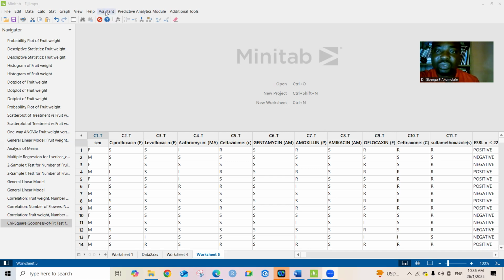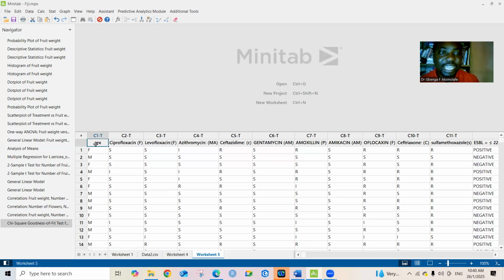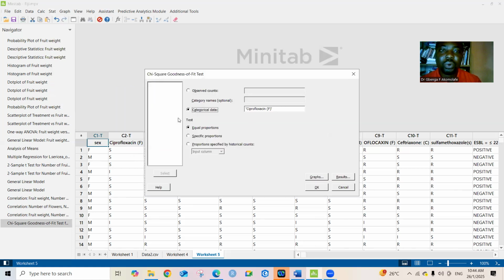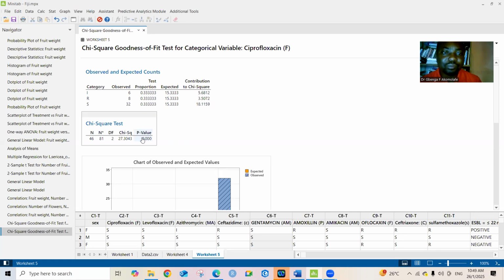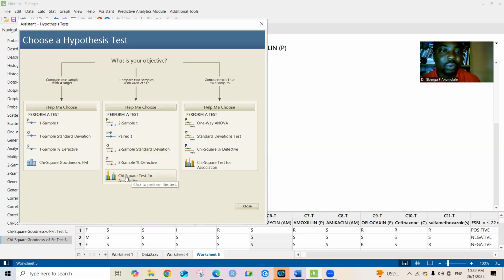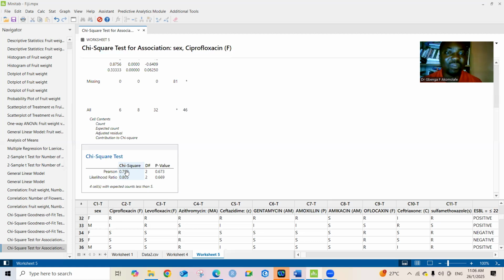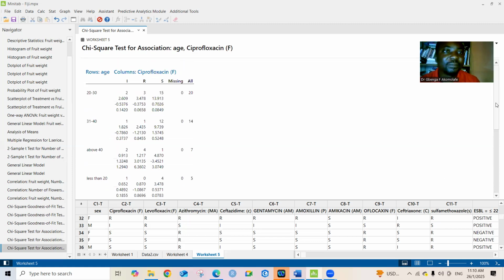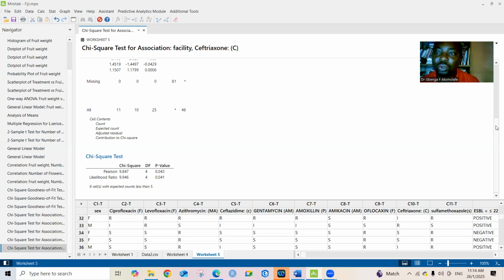HYPOTHESIS TESTING 2-CHI SQUARE TESTS -education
This is a continuation of the series on Hypothesis testing. In this video, I described how to conduct Chi-square tests using Minitab software.